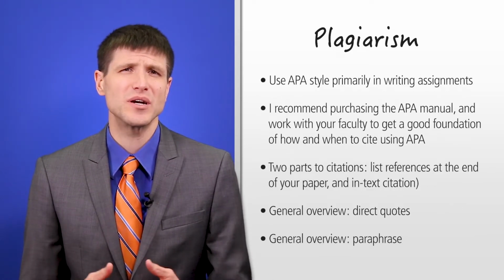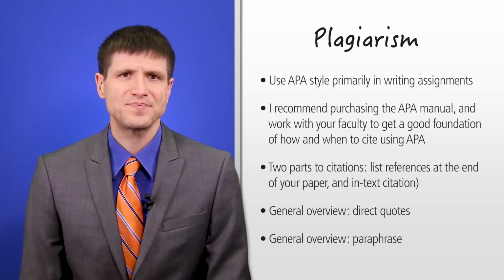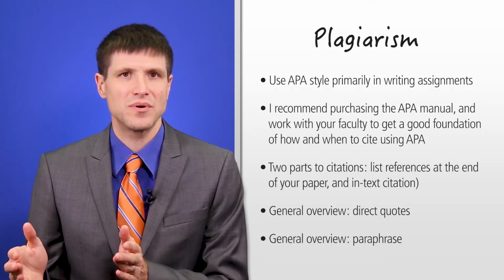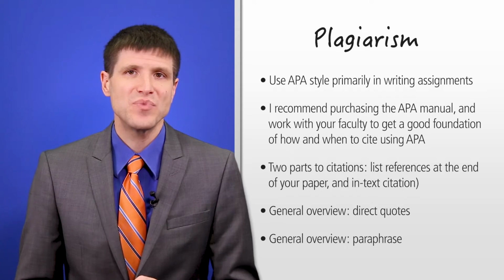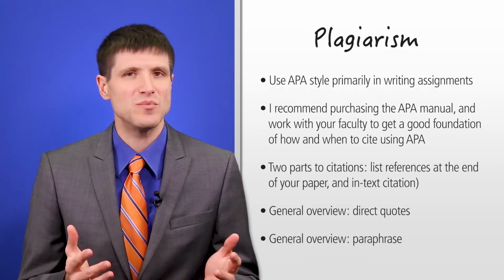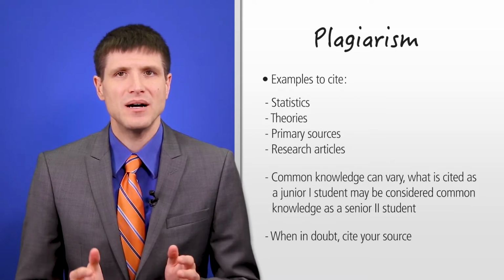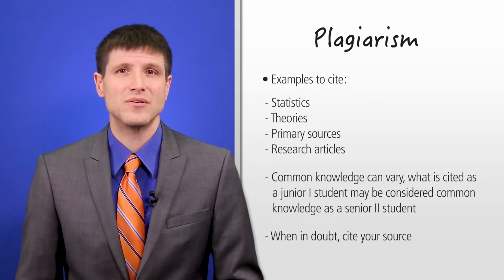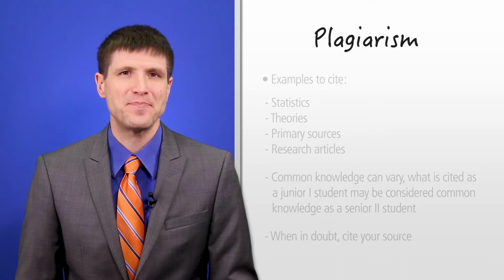Academic Integrity (Pt.2) Plagiarism